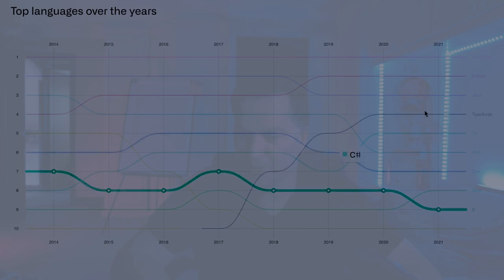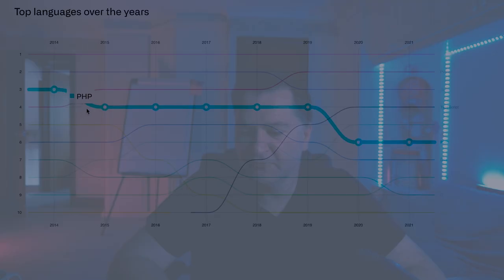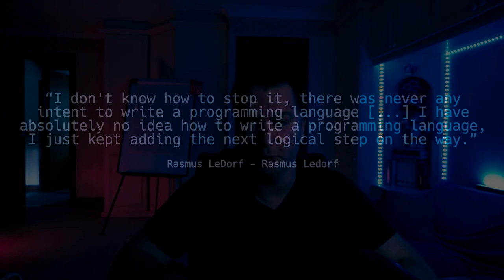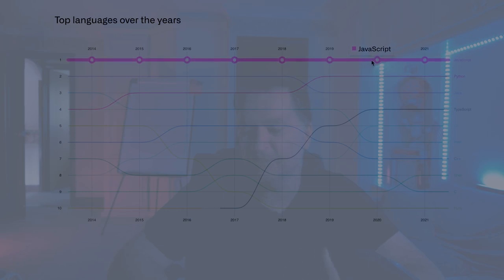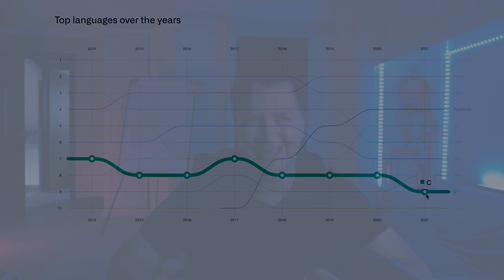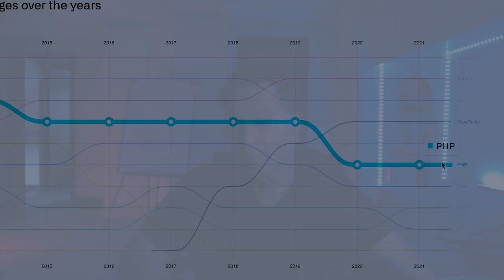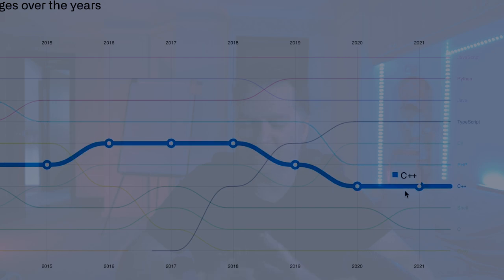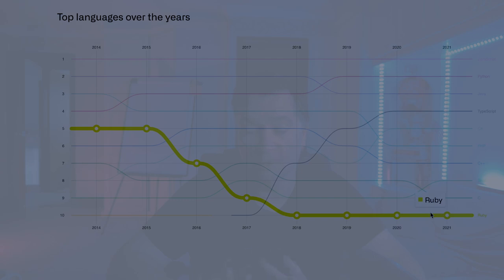is rust and go the new ruby and php? what makes programming languages sticky and why they die...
will rust and go share a similar fate to ruby, php and perl?
why did ruby die?
will google carbon (which doesn't really exist yet) survive rust and go?
what makes a programming language sticky and why do they die?

in this video chris explores the 4 major reasons why a programming language survives and why it dies.   he looks at popular languages of today and of the past and explores which languages are likely to flourish or survive and which ones are likely to die or are dying.   he looks at the reasons why and what those languages can do to survive.

if you're interesting in programming languages and their history and where you should invest your time, this should be an interesting watch.  if not controversial

00:00 - introduction
00:45 - octoverse top programming languages
02:00 - popular languages reasons to exist
02:06 - python
02:55 - typescript
03:30 - c#
04:06 - php
04:52 - c++ and C
05:54 - rust
06:20 - go
06:38 - perl
07:00 - ruby
08:05 - reasons to exist must solve a problem
09:30 - reason to exists may no longer be relevant
09:50 - are the reasons to exist for top languages still relevant
15:13 - sticky platforms
15:48 - javascript
16:00 - python
18:38 - java
21:42 - c# and .net
22:13 - php
23:17 - C++ and C
25:00 - ruby on rails
25:45 - objective c and swift
27:45 - dart and flutter
29:25 - blockchain languages like solidity
30:31 - reason to exist is not enough
30:49 - dead languages of the past
31:10 - pascal, turbo pascal and delphi and windows
32:25 - c# and .net kills pascal
33:23 - fortran, COBOL and the mainframe
34:20 - ruby, perl and PHP no longer have sticky platforms
35:18 - algol-68
36:37 - simula, smalltalk and erlang
37:10 - does rust and go have a platform?
38:42 - ecosystems
43:19 - next generation languages and compatibility
43:30 - typescript
45:05 - swift
45:20 - kotlin
45:30 - zig
46:50 - google carbon
47:58 - conclusion